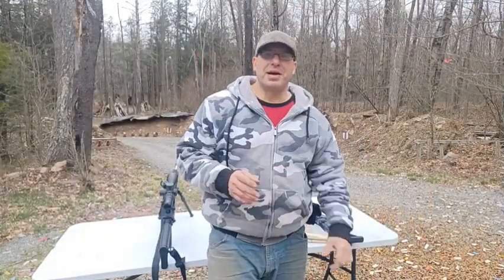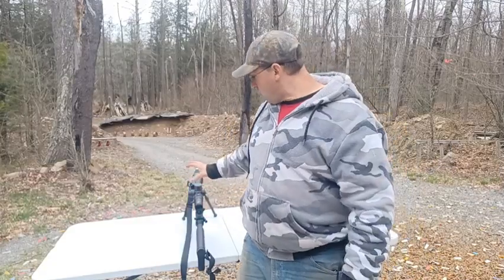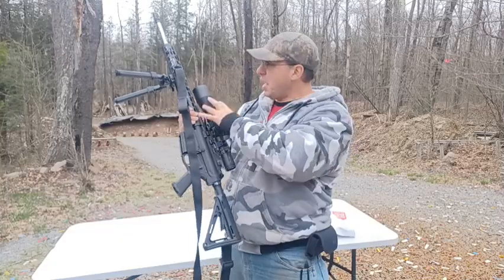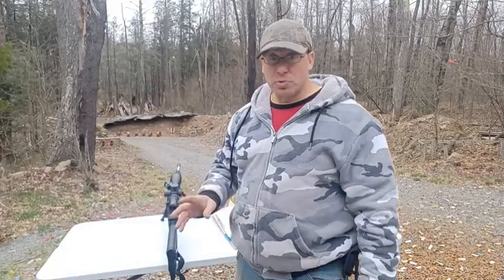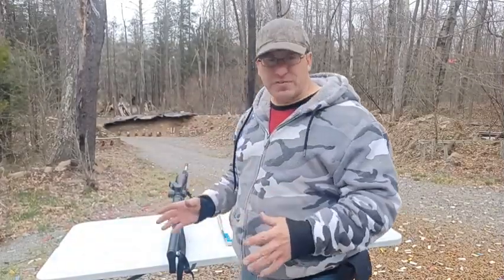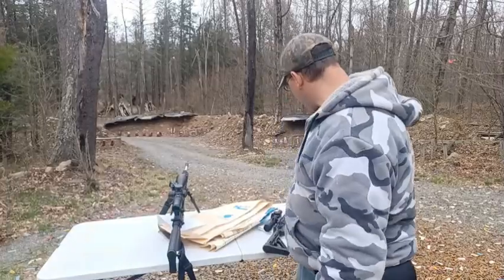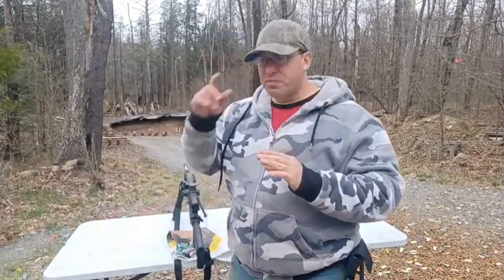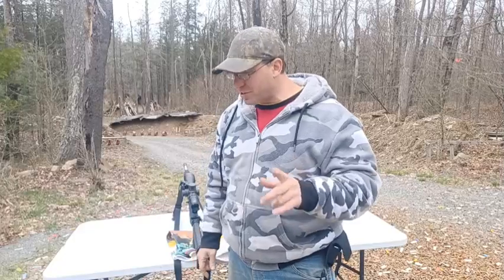Magnification for Shooting 1000 yards